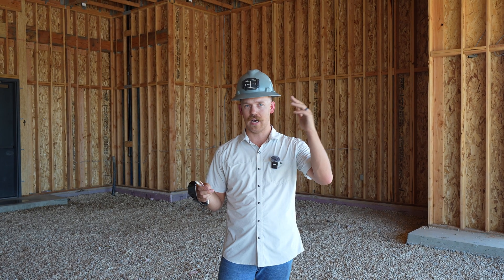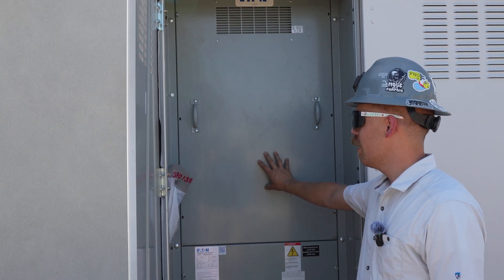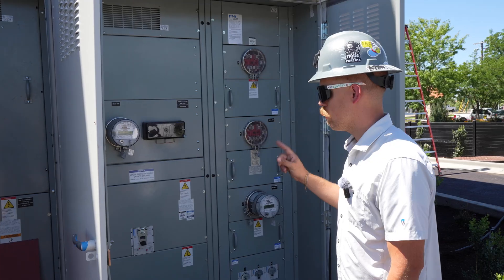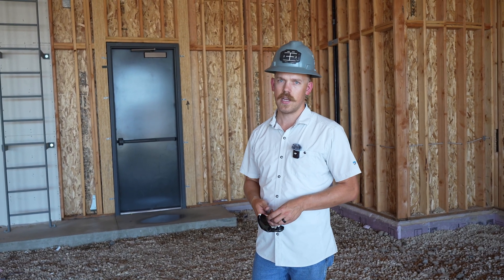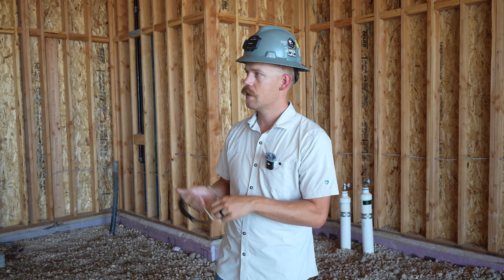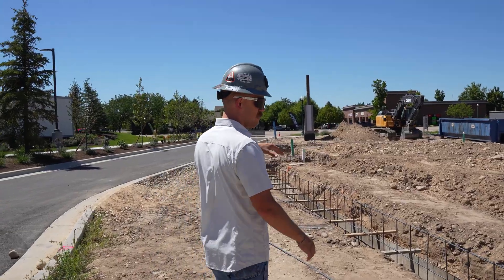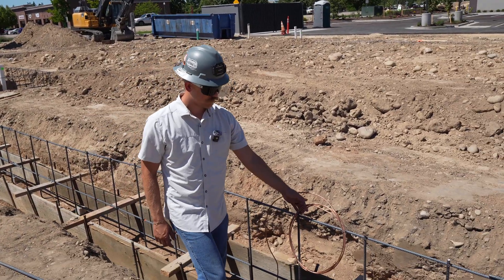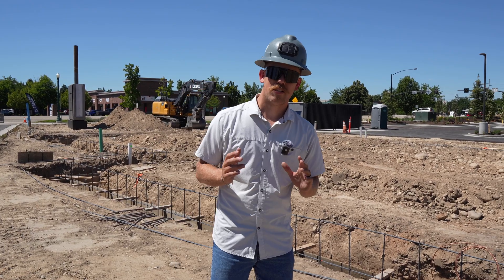Inside a Massive Commercial Electrical Project — Job Walkthrough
🔧 Commercial Mixed Use Development | Job Walkthrough – Electrical Scope Explained
In this video, we take you on a full job walkthrough of a commercial mixed use development project we're wiring here in Idaho. Join us as we break down the electrical scope, showing the shell buildings we've completed and how we've distributed power throughout the vanilla shell spaces for future tenants.

We also give you a sneak peek at the next building in progress, where we’ve just installed the Ufer ground and are prepping for the next phase of electrical work.

If you're an electrician, contractor, or just curious about how real-world commercial electrical projects come together—from service layout to tenant-ready distribution—this is the behind-the-scenes footage you’ve been waiting for.

📍 Topics Covered:
Commercial mixed-use electrical layout
Power distribution in vanilla shell spaces
Electrical panel location and conduit routing
Ufer ground installation walkthrough
Tips for wiring shell buildings
Real-world electrical jobsite experience

What Tools We Use:
Milwaukee M12 Surge Impact Driver
Milwaukee M12 Fuel Impact Driver
Fluke Voltage Tester
Klein Phillips
Klein Flat Screwdriver
Wera Phillips
Wera Flathead
Knipex Strippers
Greenlee Torpedo Level
Fluke T6-600 Multimeter
Fluke T5-600 Multimeter
Knipex Diagonal Cutters 12 Degree Angled
Milwaukee Knife
Klein Conduit Reamer
Klein Nut Drivers
Wera Square #2
Fenix HM65R Headlight
Fenix Headlight HardHat Mount
Boulder Bags ToolBelt

Timestamps:

00:00 Intro
00:39 Metered Switch Gear
04:37 Interior Power Distribution
08:01 New Building
08:29 Ufer Ground Install
10:49 What's Next
11:45 Please Subscribe!!